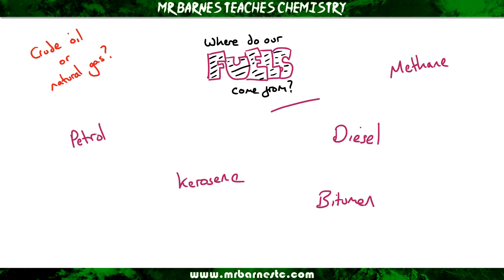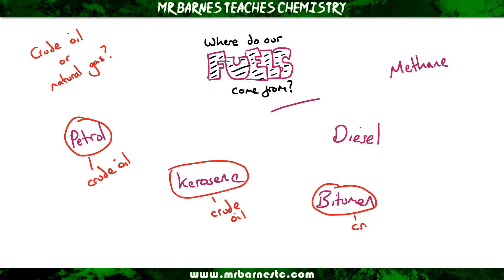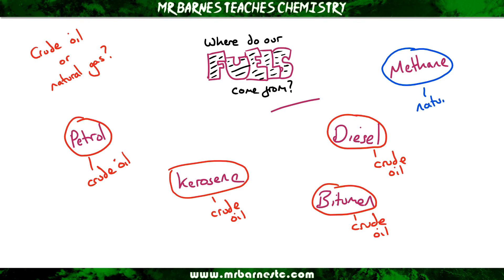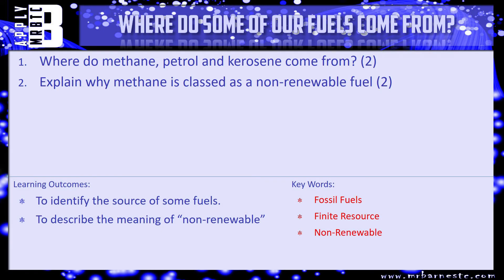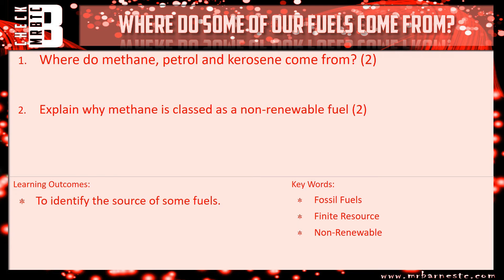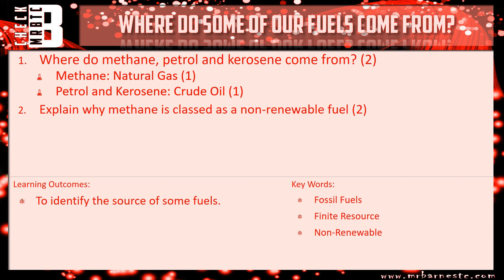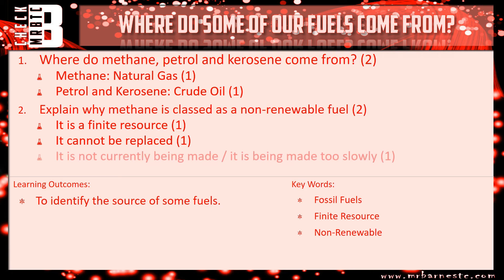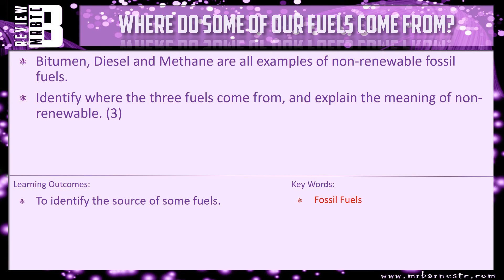GCSE Chemistry 1-9: What makes a fuel Non Renewable?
8.15 Recall that petrol, kerosene and diesel oil are non-renewable fossil fuels obtained from crude oil and methane is a non-renewable fossil fuel found in natural gas